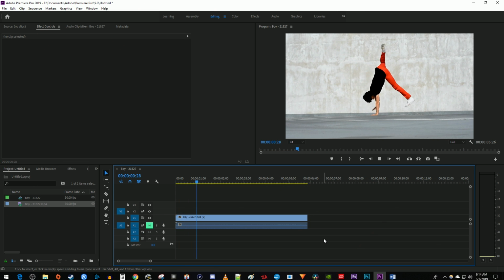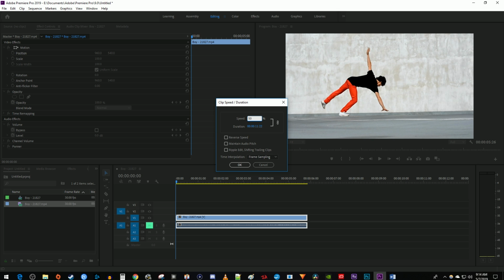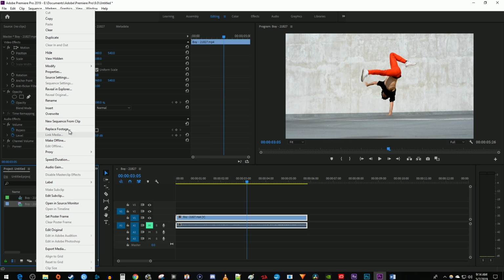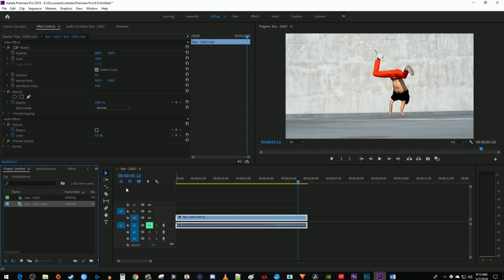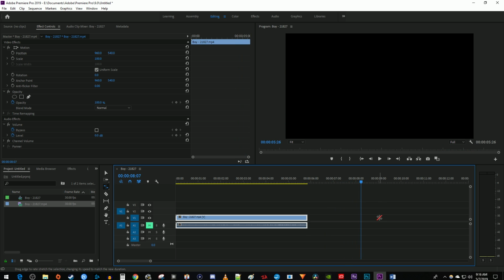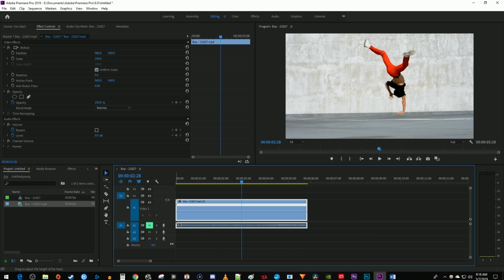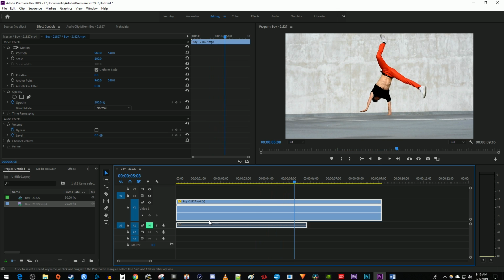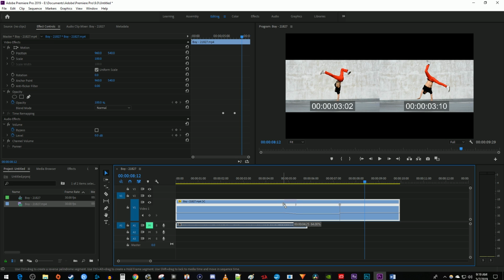How to Slow Down a Clip in Premiere Pro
A tutorial on how to slow down a clip in Premiere Pro 2019.

Envato Elements offers unlimited downloads to transitions, effects, sound effects, music, and much more.